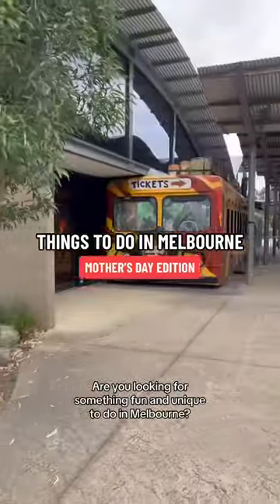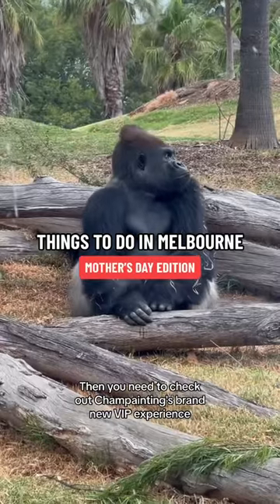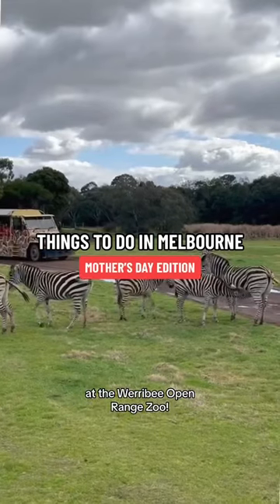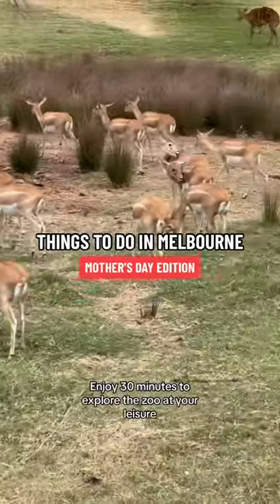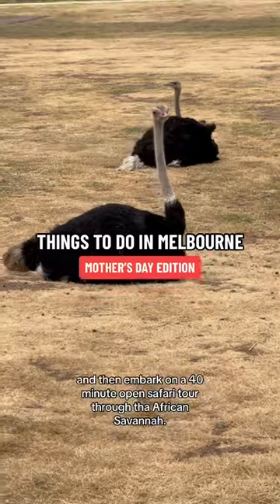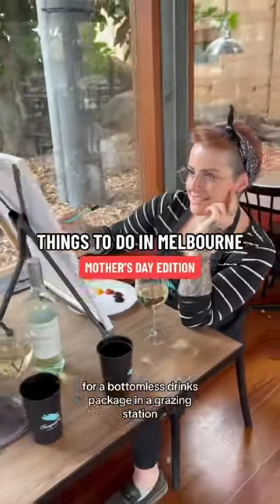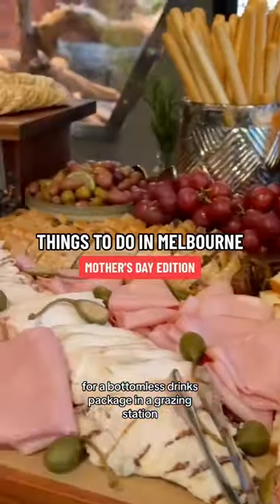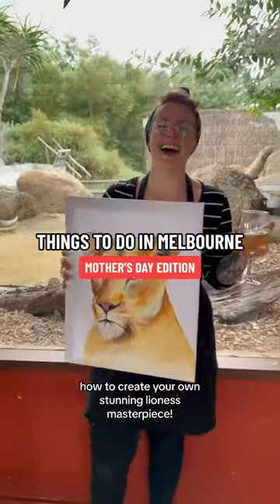Mother’s Day 🌸 Fun things to do in Melbourne